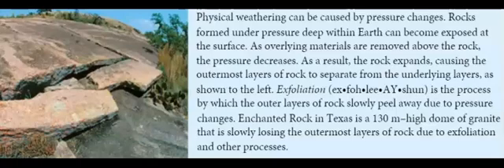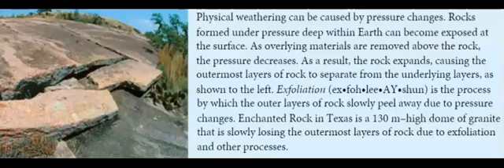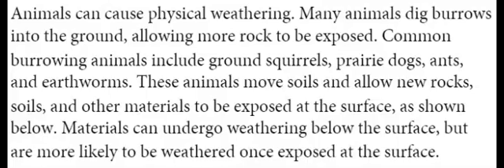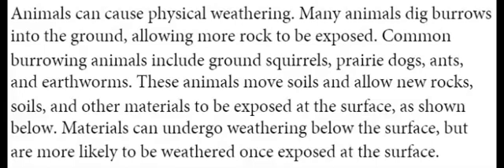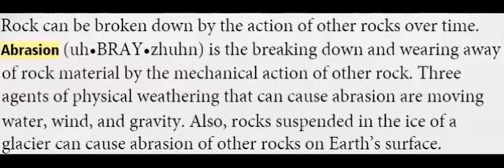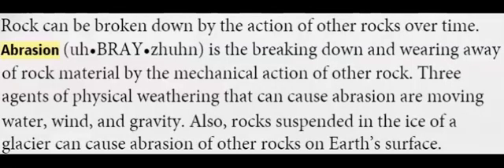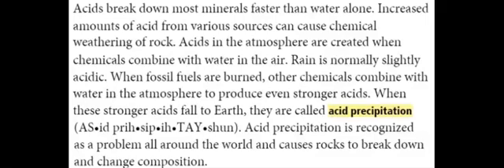Unit 8 Lesson 3 Physical and Chemical Weathering